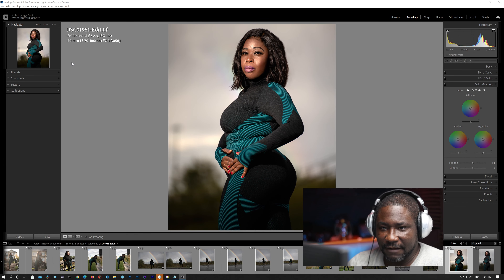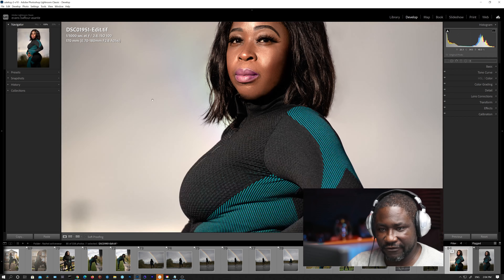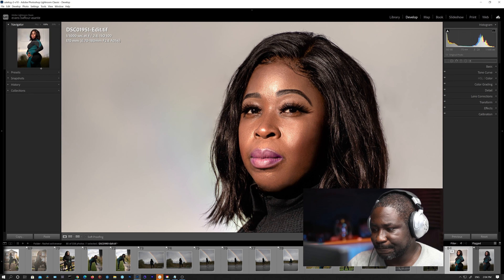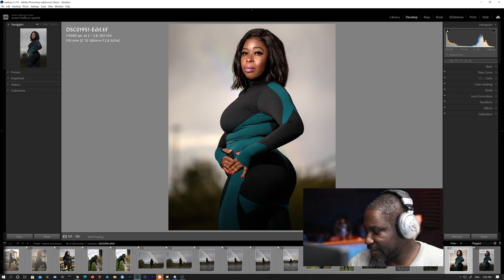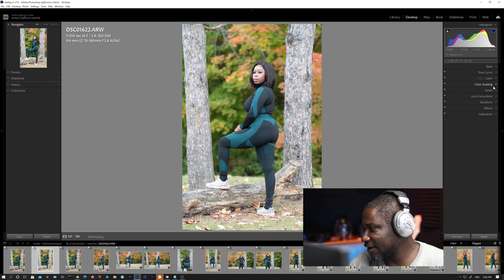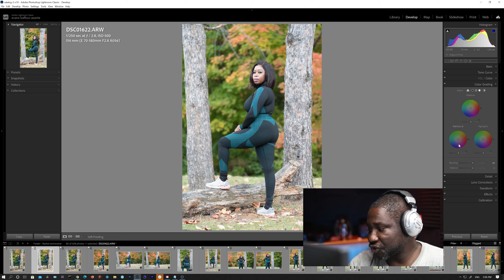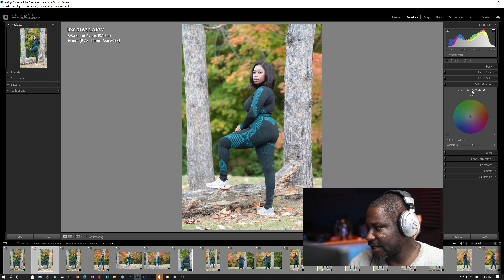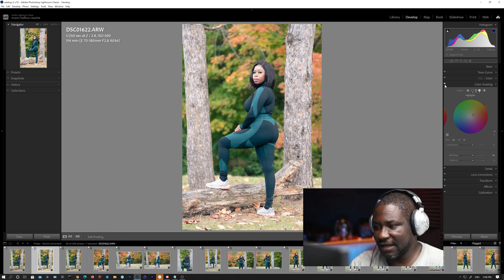What's New in Lightroom Classic 10 - October 2020 Major Features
In this video we take a look at the new color grading feature for lightroom classic as well as some of the other new major features in the october 2020 update to lightroom classic 10.

Use this link for a free 7 day trial of Luminar

Gopro hero 9 extra battery

Crane 3 S
Crane 3 S-E

Link to short HDMI Cable
1ft HDMI to Micro HDMI Cable
HDMI to Mini HDMI Adapter

**Cameras**
Sony A7III
Sony A6400 with 16-50MM kit lens

**Stabilizers **
Zhiyun Weebill S
DJI Ronin SC
DJI Ronin SC pro Bundle

**lenses**
Tamron 28-75mm f2.
Sony 85mm F1.8
sony 50mm F1.8

**Monitor / recorder**
Atomos Ninja V

**Cages / rig parts**
SmallRig Cage for A6400
SmallRig cage for A7III
SmallRig cold shoe adapters
Small Super Clamp
SmallRig 11" magic Arm
Mini Magic arm

MH630 style Quick release plate

Mini Tripod